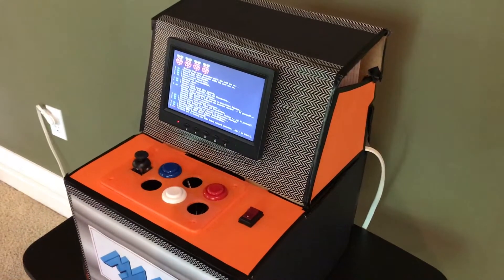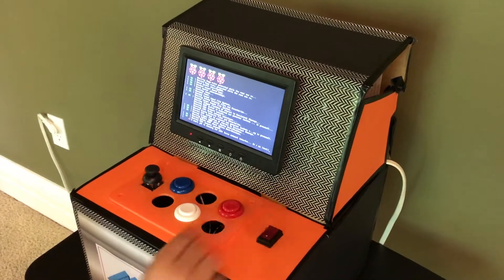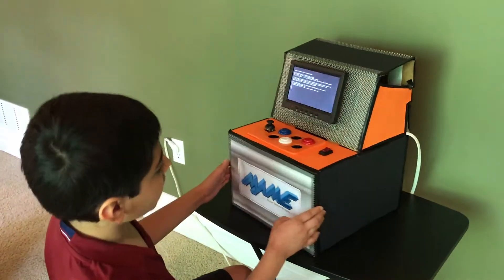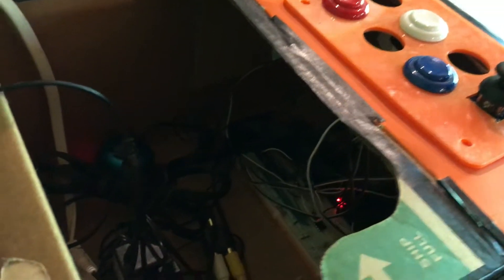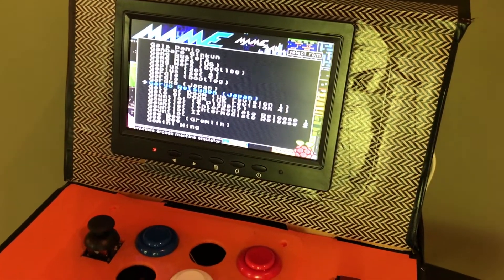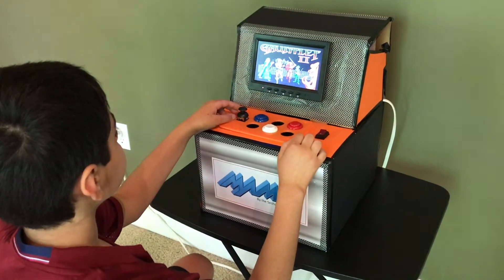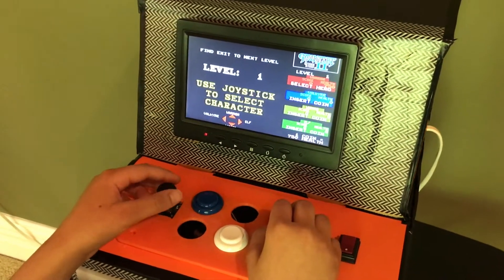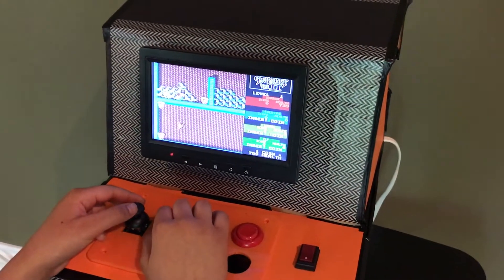Cardboard Box Arcade Game Machine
This is fun project that uses recycled materials and a Raspberry Pi to create an arcade game machine for retro games. The console for the keys and joystick were 3D printed. This project is by Arvind and Sanjay Seshan